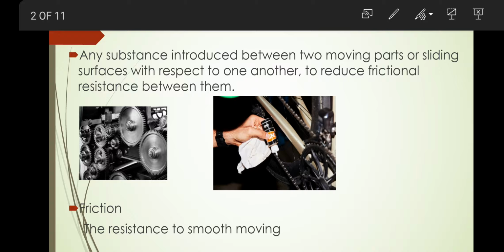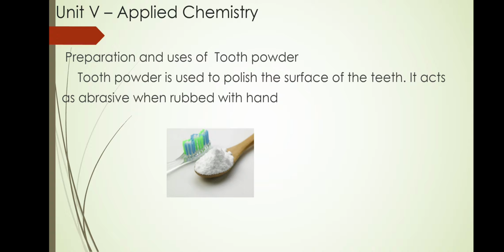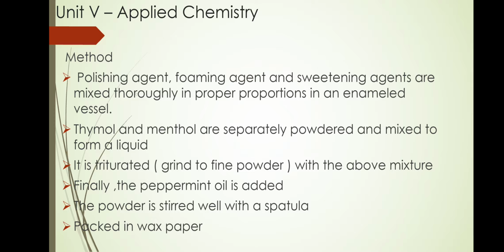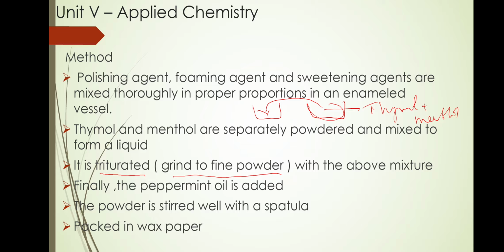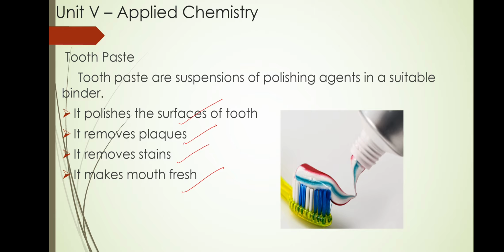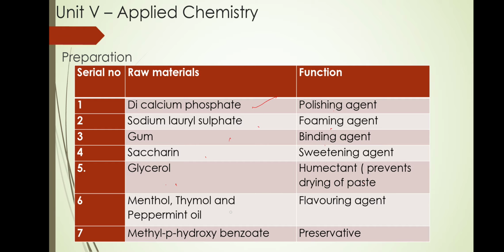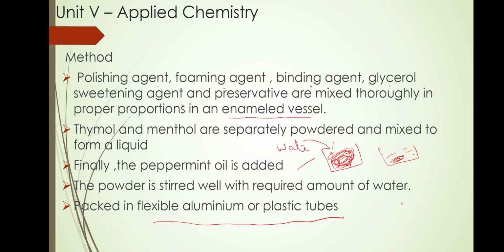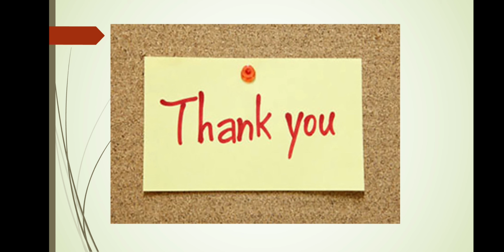preparation of tooth powder and tooth paste